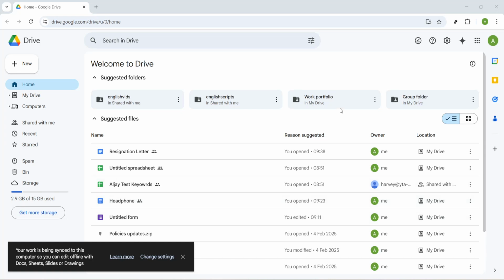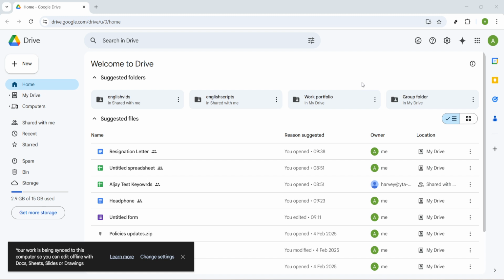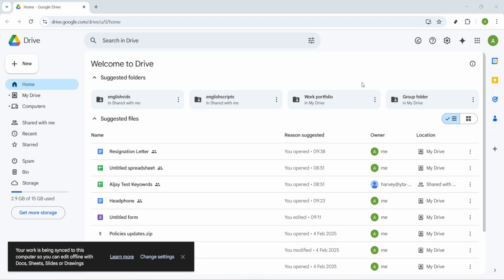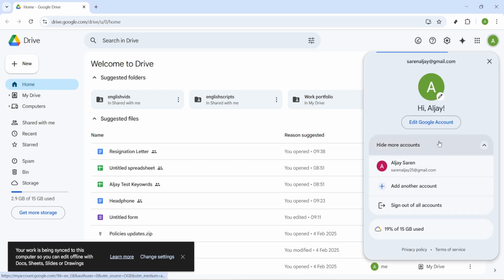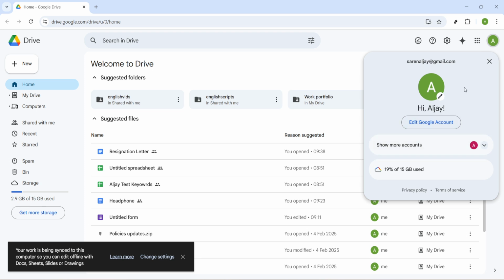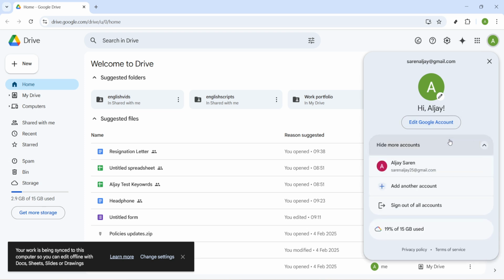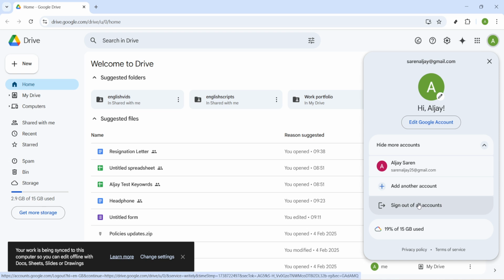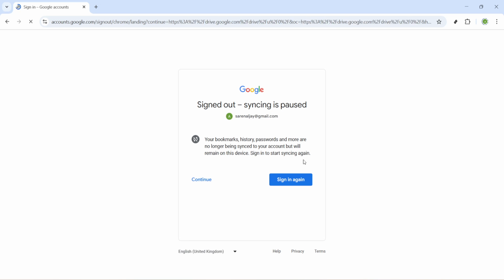How to Sign Out From Google Drive (Full 2025 Guide)